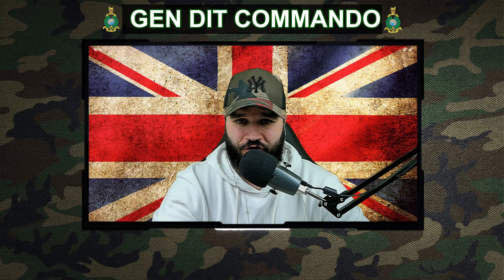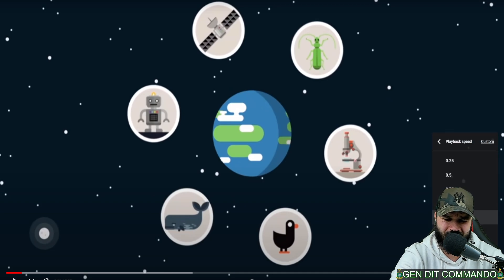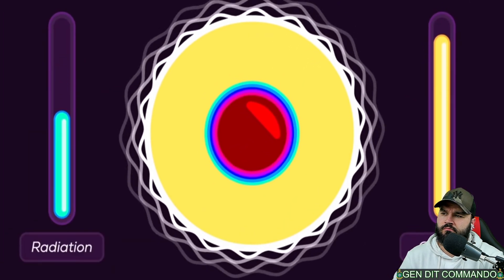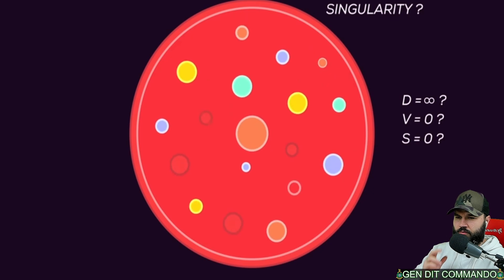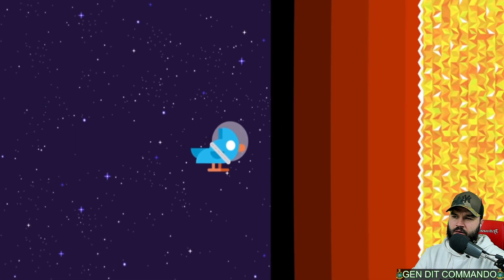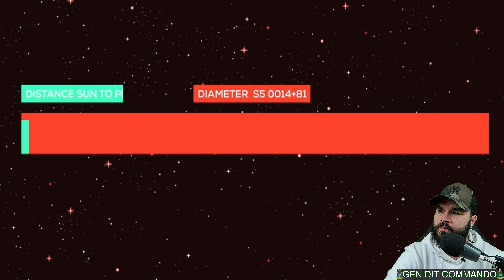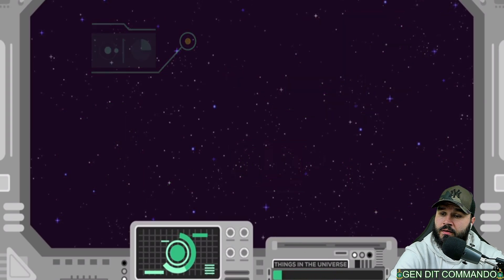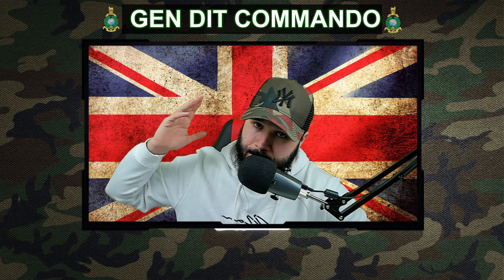British Marine Reacts To Black Holes Explained – From Birth to Death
Gen Dit Commando